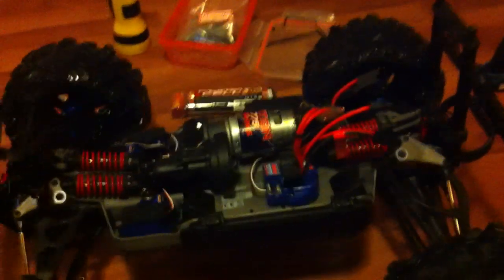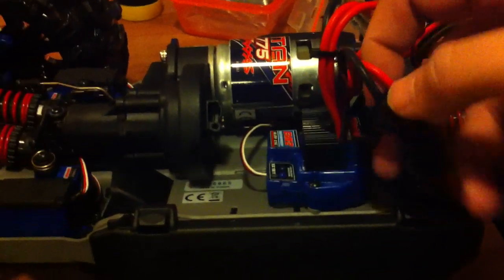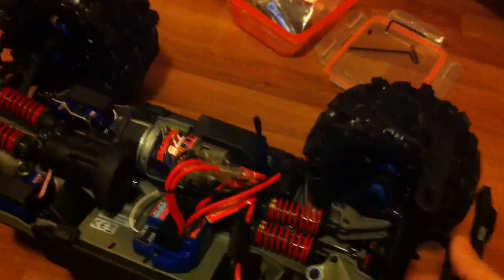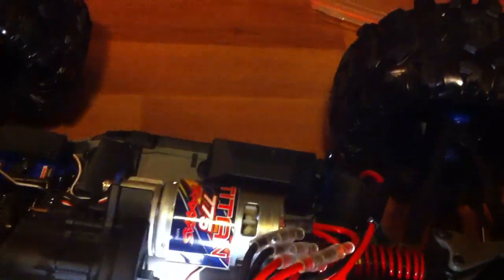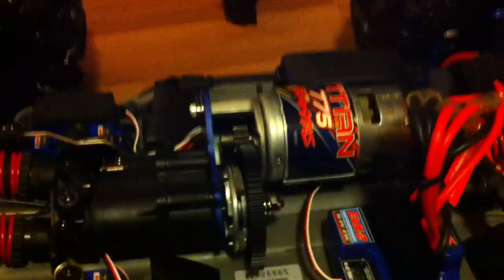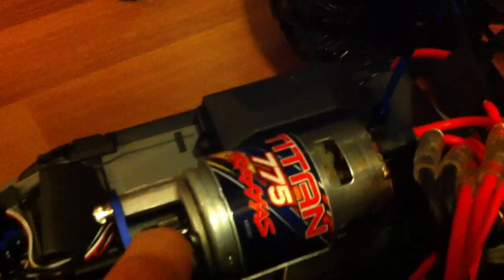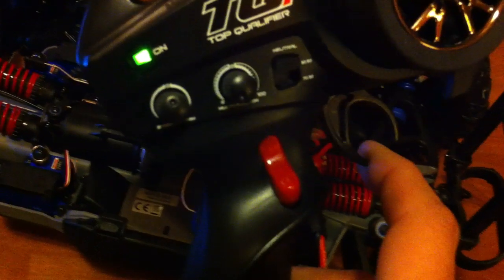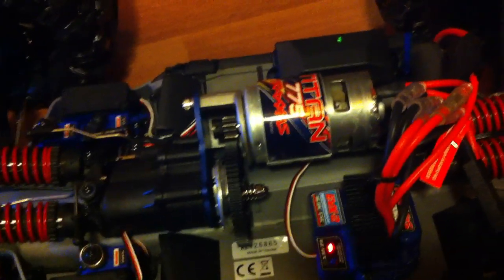Traxxas Summit 5607 first setup and break in Titan 775 - Netcruzer RC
Netcruzer RC -Setup tips for a new Traxxas Summit. Sorry for shaky camera.
Check the suspension, drivetrain, etc.
Set the slipper clutch, and performing a proper motor break in is very important to get the most out of the stock vehicle.
Do you want a Summit? USA CANADA